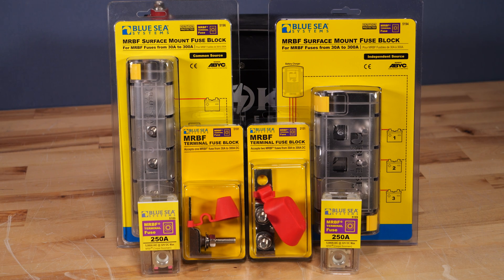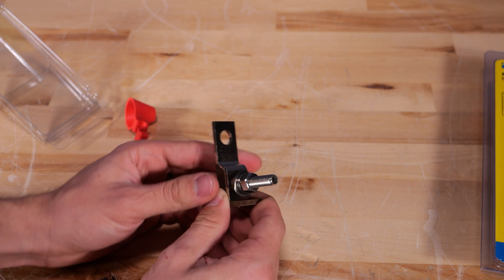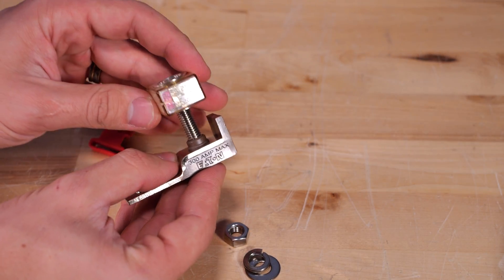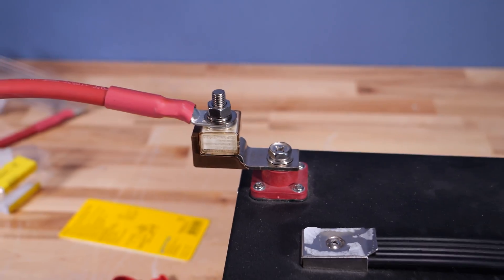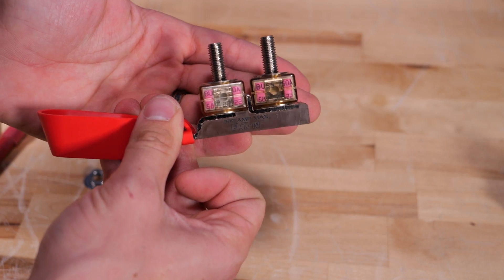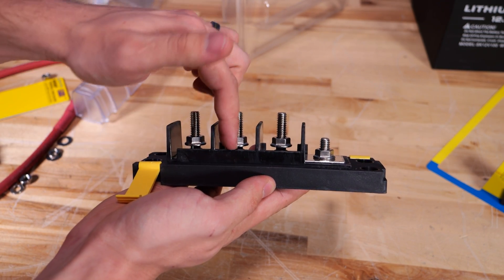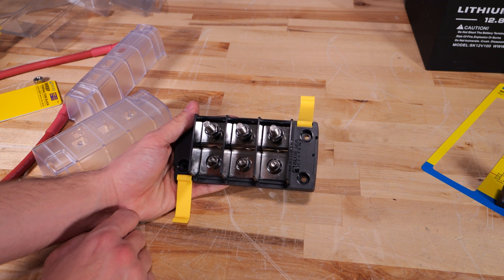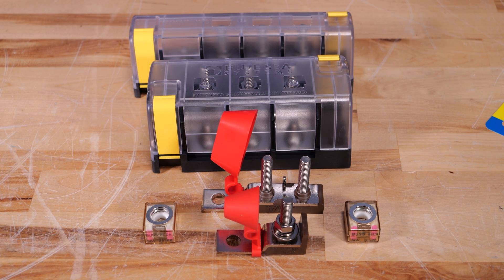Blue Sea Systems: MRBF Lineup Overview - Terminal Block Fuses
In this video, Dexter goes over the full line of Blue Sea Systems type MRBF fuses and fuse holders available.  Dexter started us off with the simple 5191 terminal block fuse holder, then move to the 2191 dual terminal block fuse holder.  From there, we take a deeper dive into some of the more advanced products such as the 5196 Common MRBF Surface Mount Fuse Block and the 5194 Independent version.